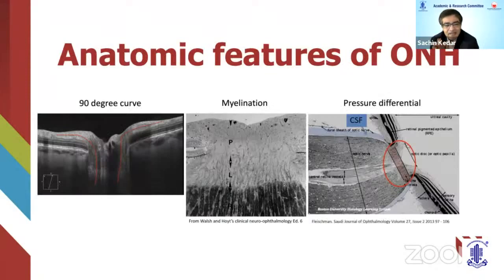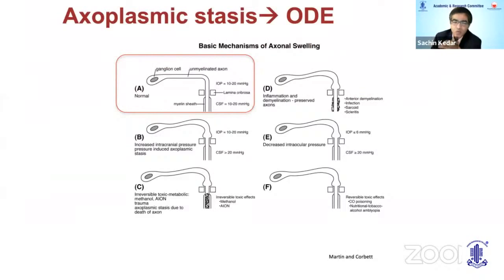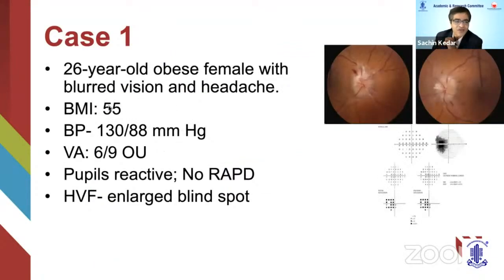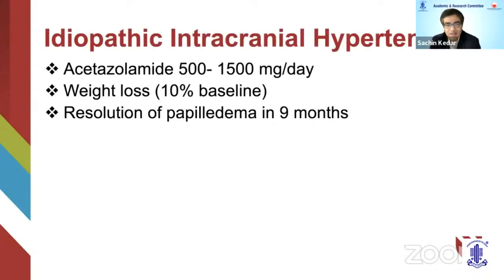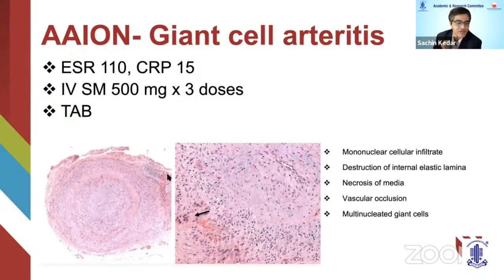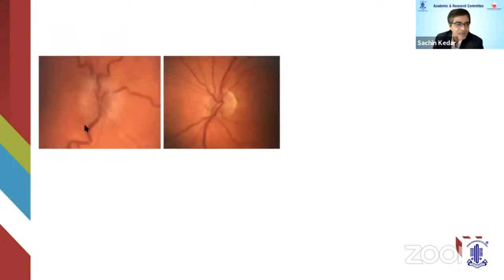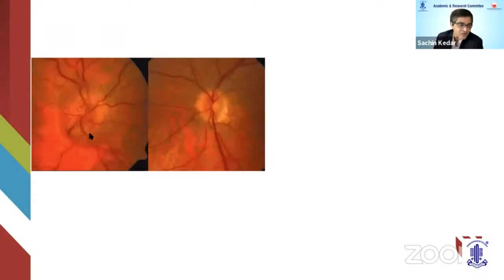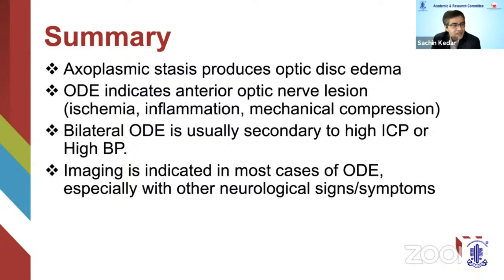NEURO OPHTHALMOLOGY-Dr.Sachin Kedar